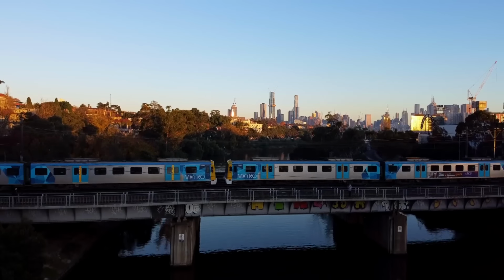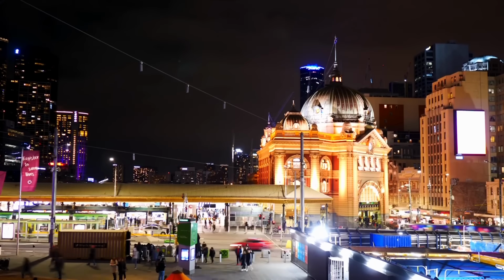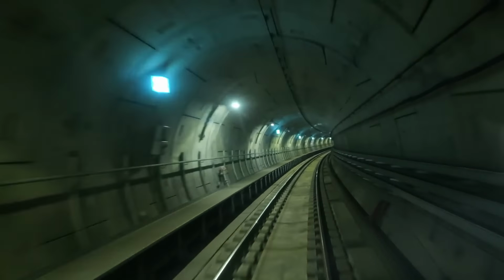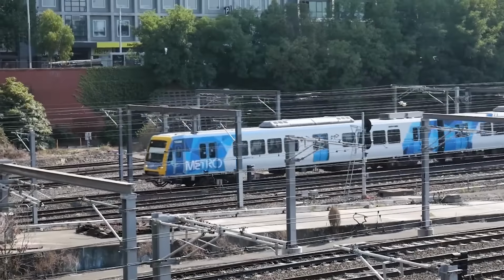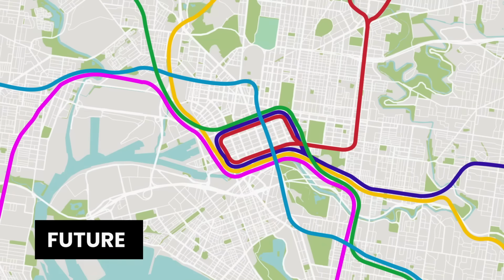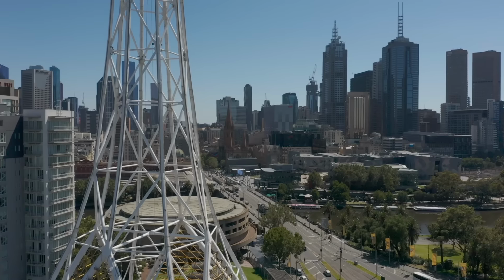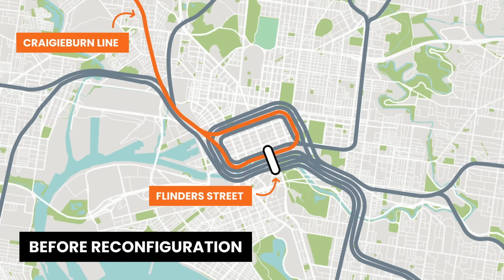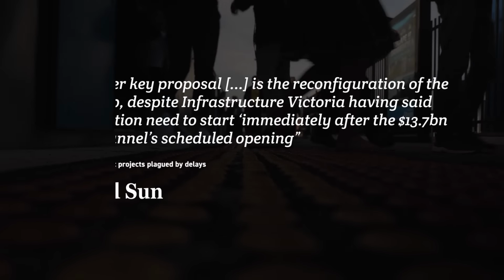The plan to fix Melbourne's City Loop railway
The City Loop is the heart of Melbourne's railway network - but is it actually holding back Melbourne's public transport?

The City Loop was built in the 1970s and consists of Flinders Street, Southern Cross, Paliament, Melbourne Central and Flagstaff stations. However, it doesn't really reflect how Melbournians use their trains today - so the government is spending a lot of money to fix that. One way is the Metro Tunnel project, but another (much cheaper) project is the City Loop reconfiguration that could see the way the loop operates fundamentally changed.